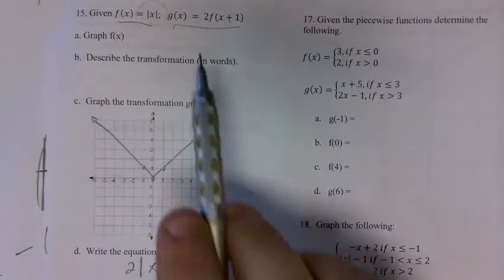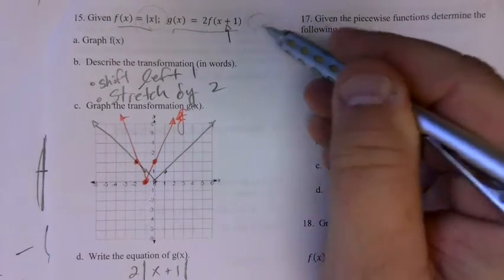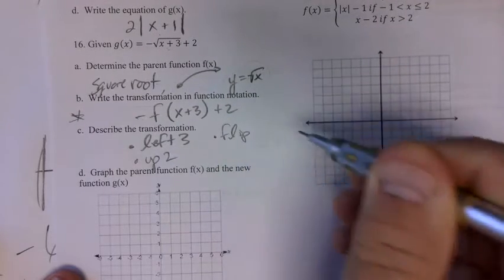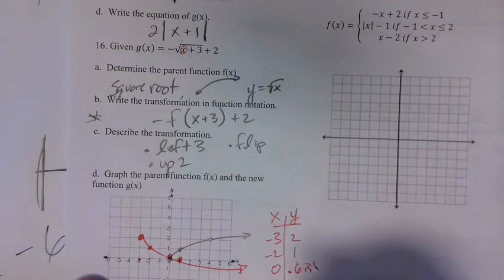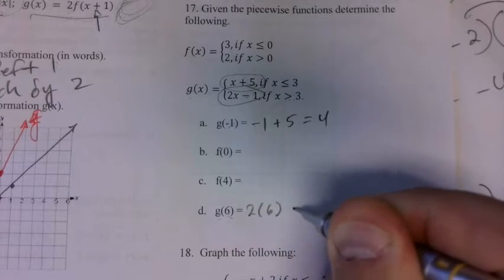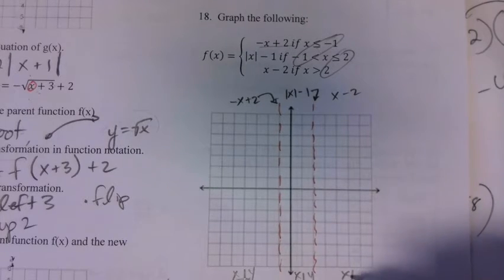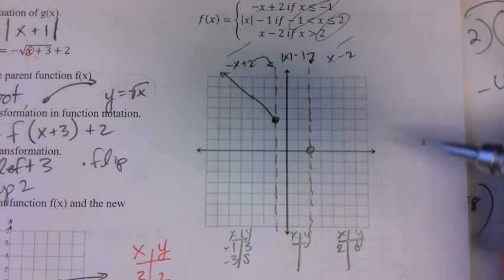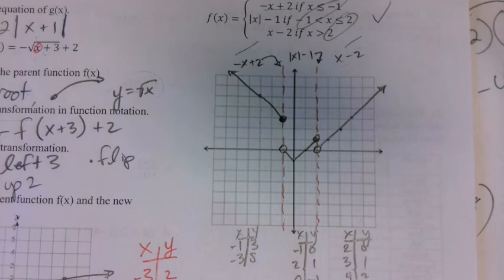Secondary Math 3, 2021 1st Quarter Final - pg 3